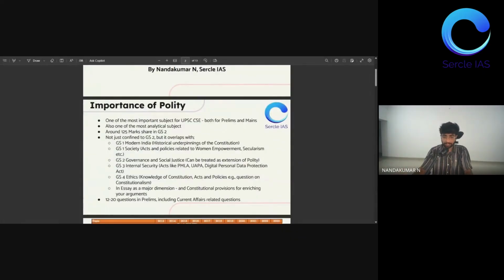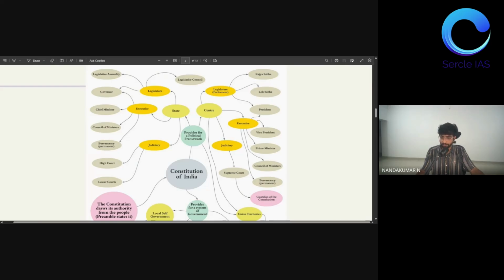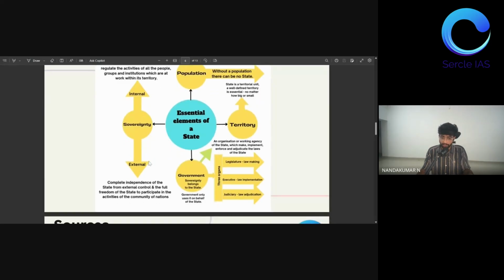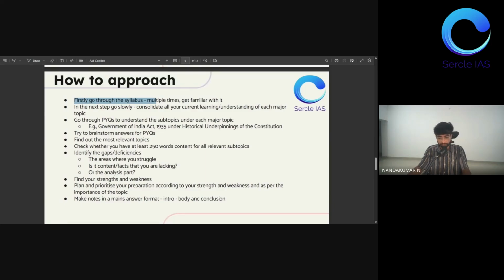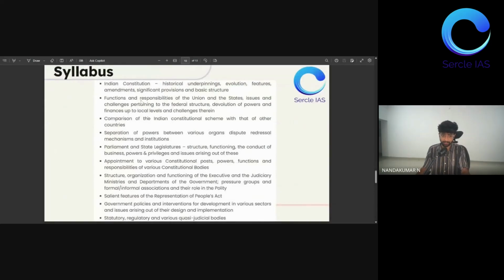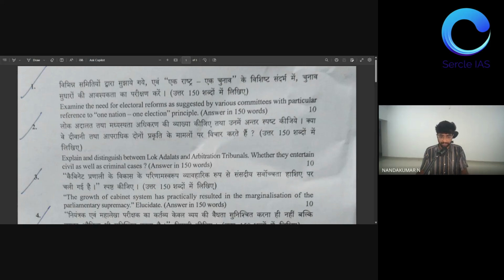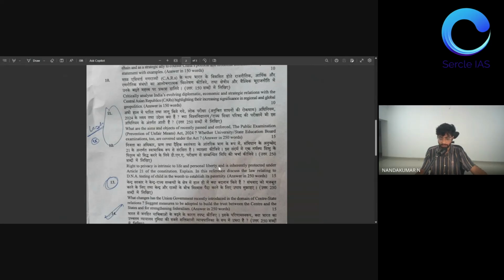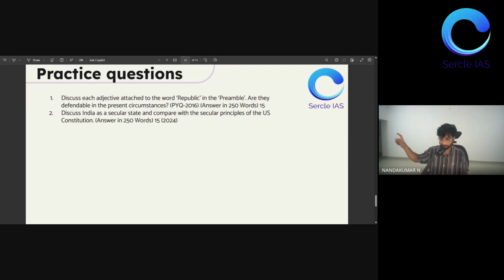Polity Masterclass: The Smartest Way to Ace UPSC CSE Mains | Proven Tips & Strategies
Are you struggling to master Indian Polity for UPSC CSE Mains? Don't worry! This session will guide you step-by-step on how to approach Indian Polity, decode the syllabus, and align your preparation with the UPSC demands.

🎯 Highlights of the Session:
Proven strategies to tackle Indian Polity.
Expert tips to maximize scores in Mains.
Analysis of previous year questions (PYQs).
Tactical insights on how to interlink topics.

💡 About the Mentor:
Nandakumar N, a seasoned UPSC mentor with 6+ years of experience, has appeared in 4 Mains and 1 Interview. His practical insights and approach have helped many aspirants to excel.